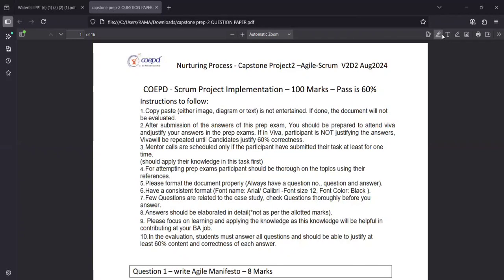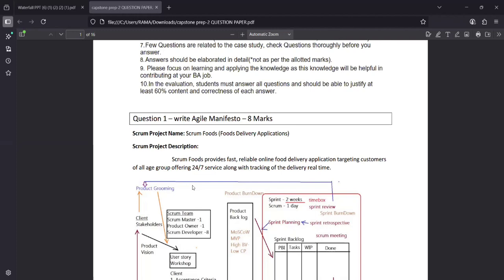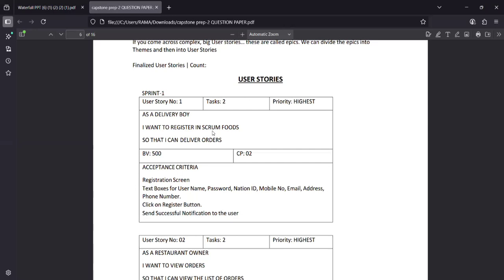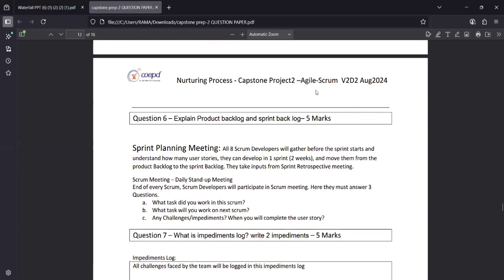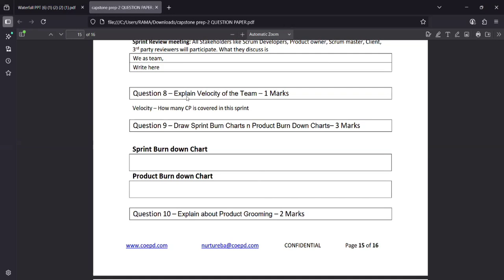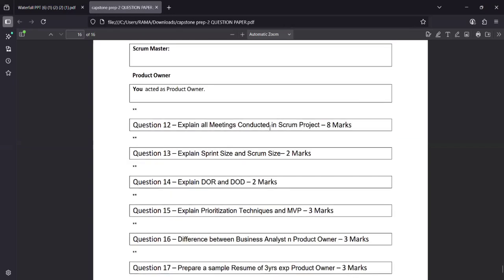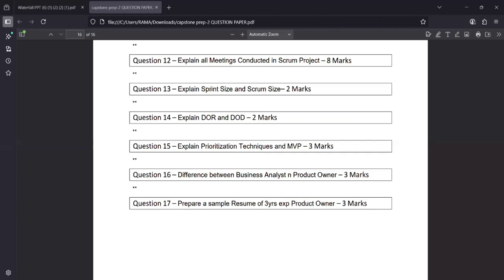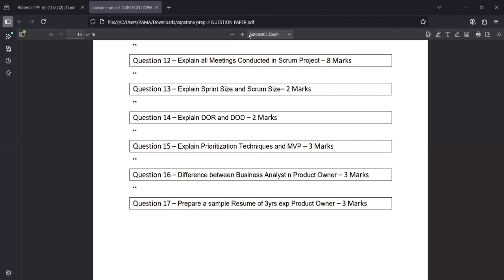Capstone project| Prep 2 | Guidance session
capstone project prep 2 guidance session original recordings by mentor during the session.